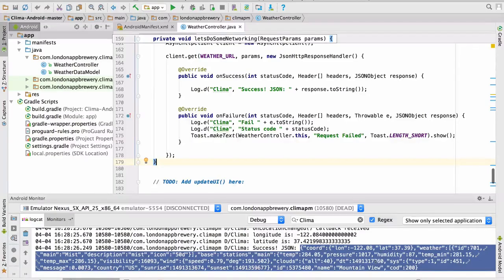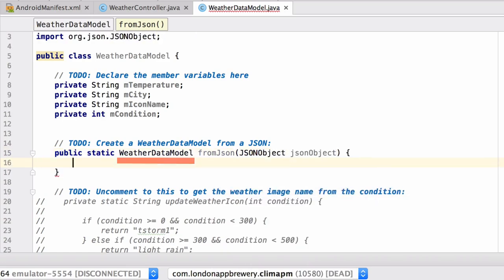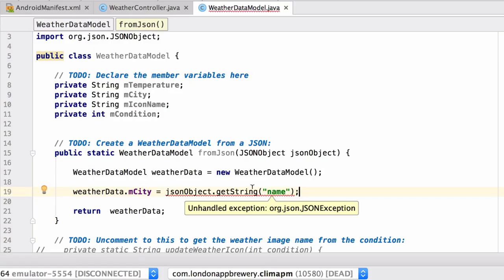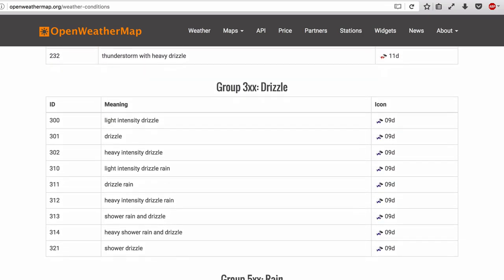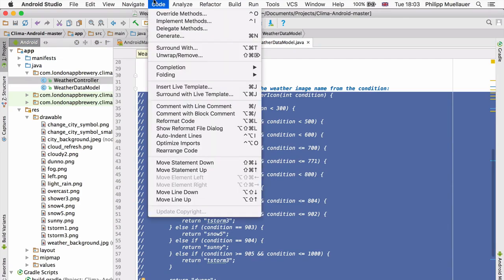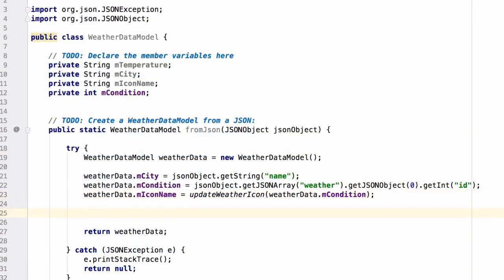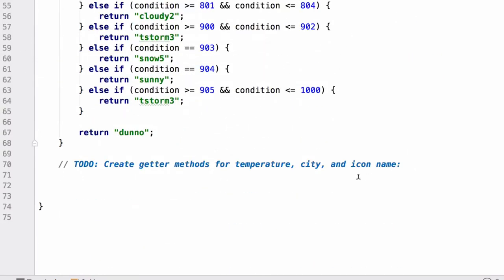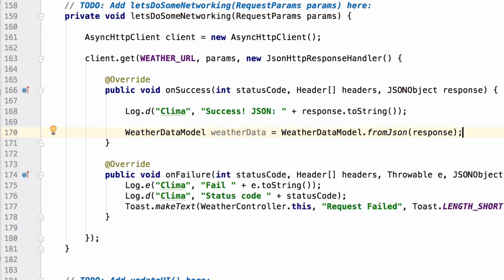parse the json and handle exceptions with a trycatch block